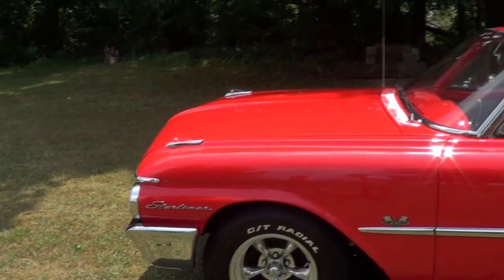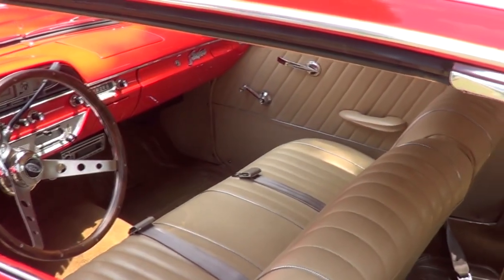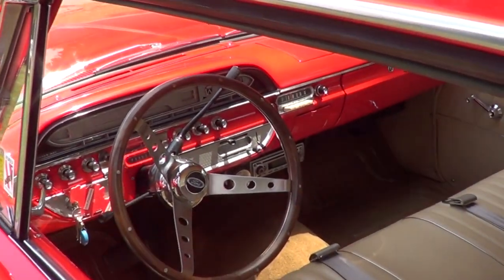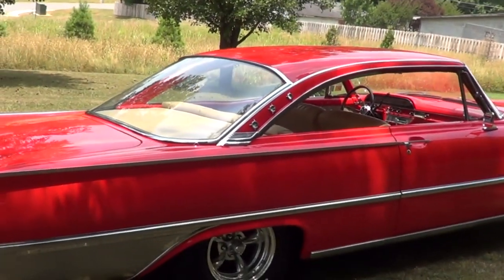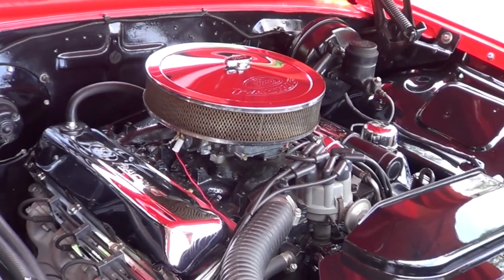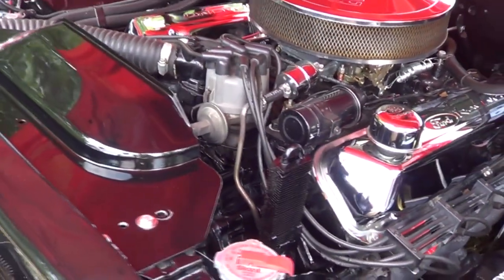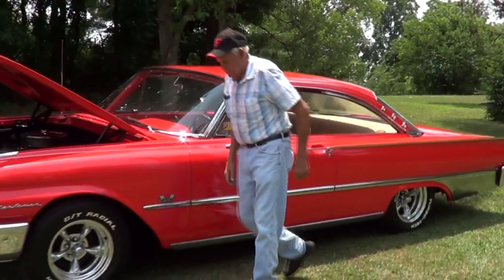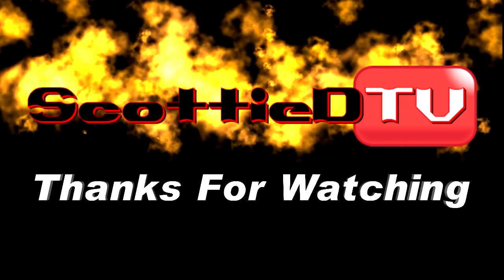1961 Ford Starliner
A 1961 Ford Starliner with a 429 in it...very nice Car...check it out!!